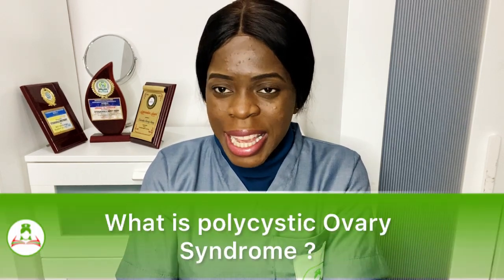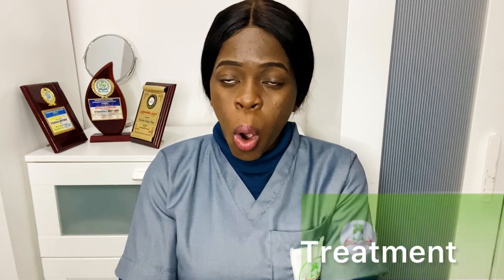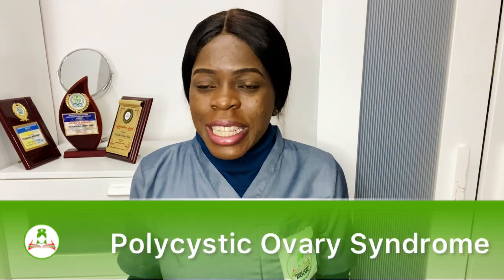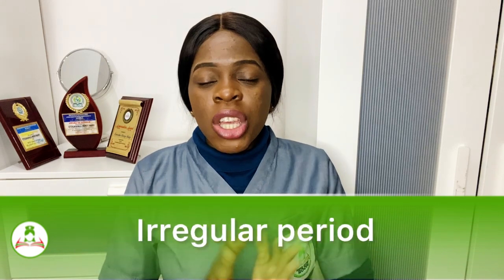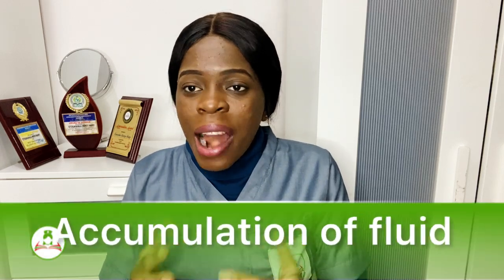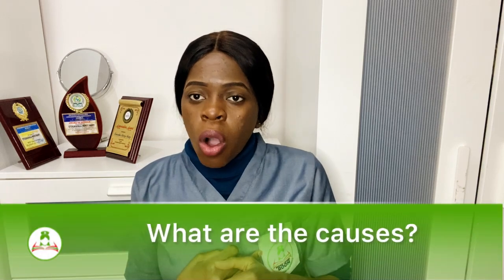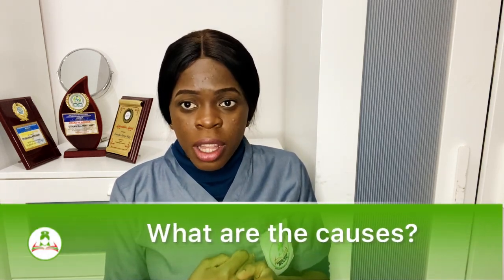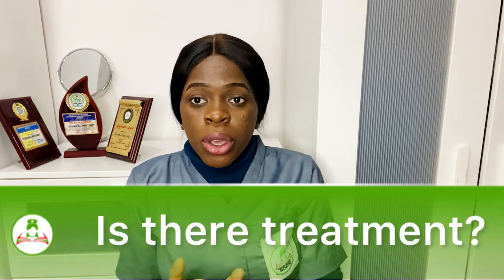All you need to know about polycystic ovary syndrome (PCOS)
This video talks about all you need to know about polycystic ovary syndrome (PCOS)